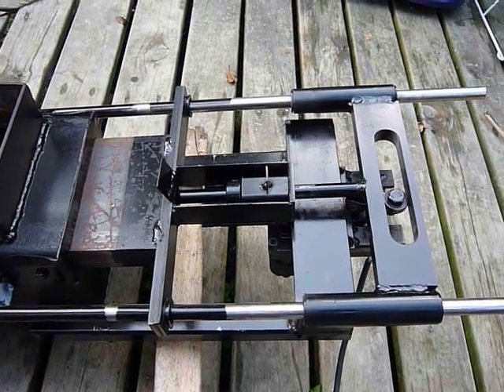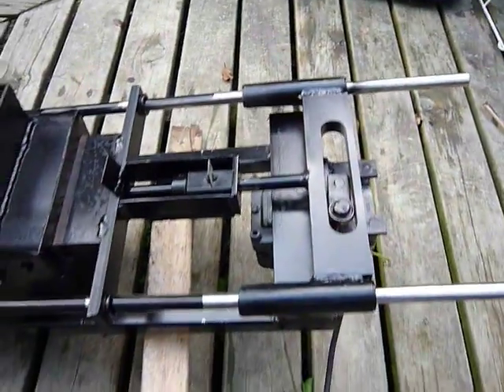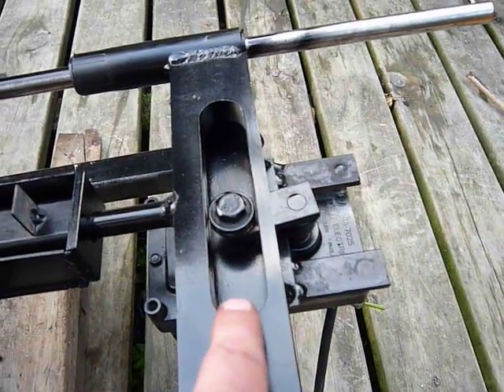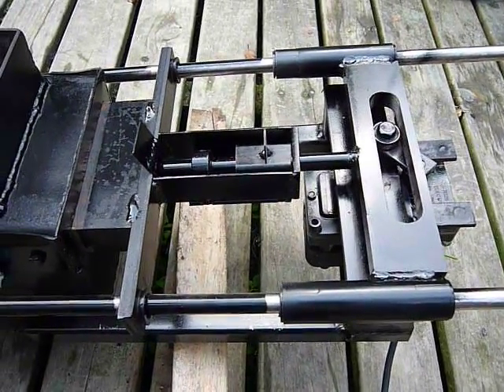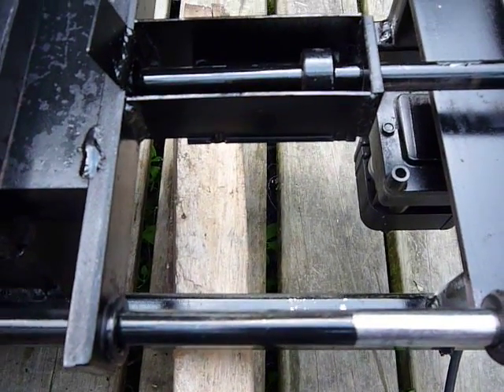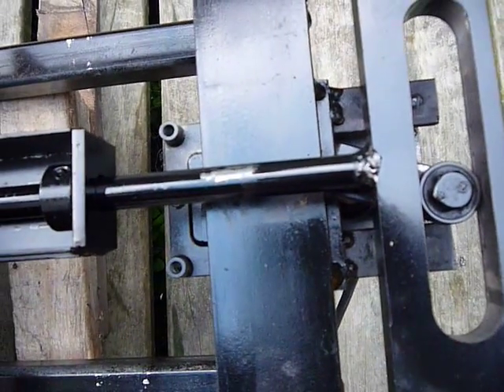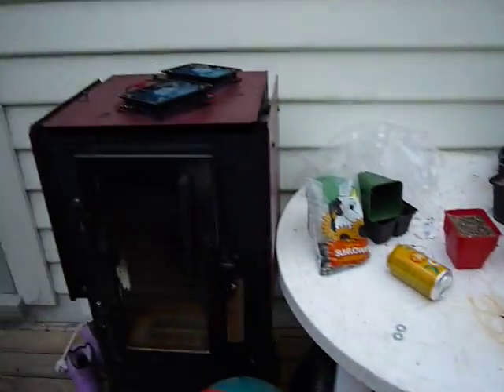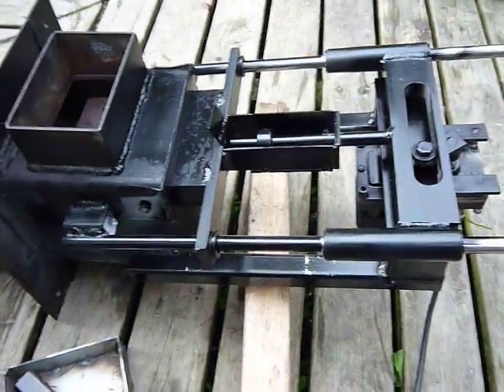Homemade coal stoker mechanism after rebuild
I rebuilt the stoker mechanism that i made last April to to fix a couple of things that irritated me about it last winter. seems to work well so far. i plan on making a lot more stop blocks of different lengths so i can set the stove to any heat output that i might want.